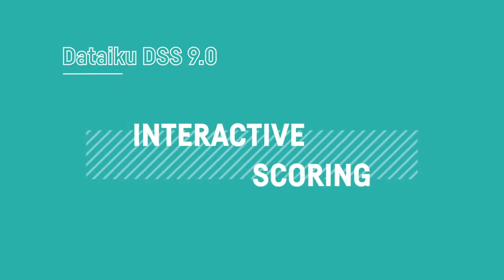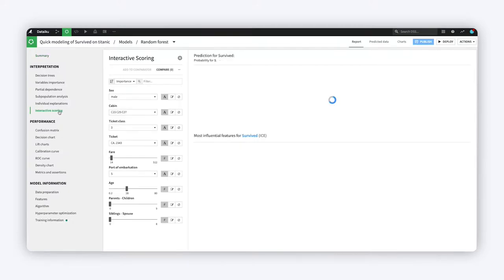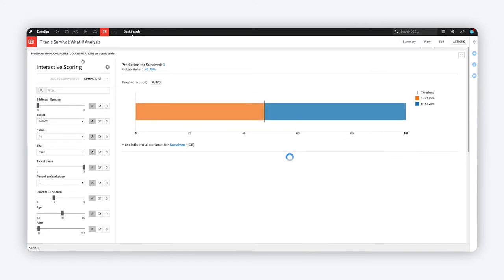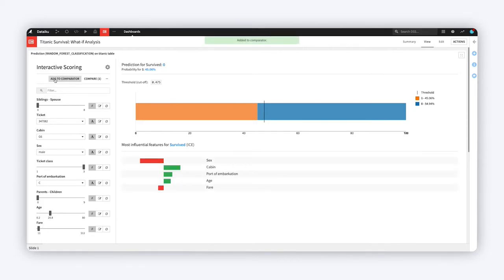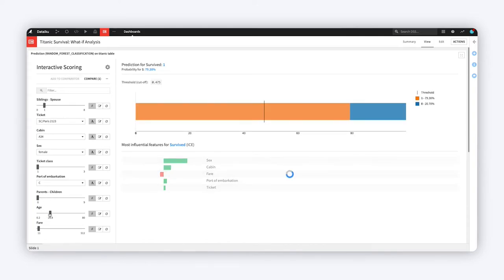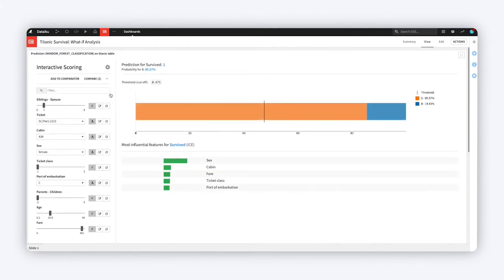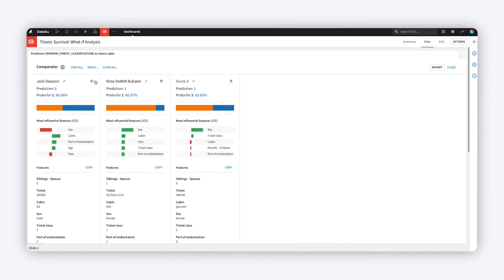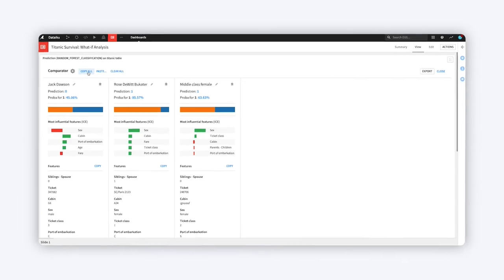Dataiku DSS Feature: Interactive Scoring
Learn more about interactive scoring with Dataiku 9.0 in this video.